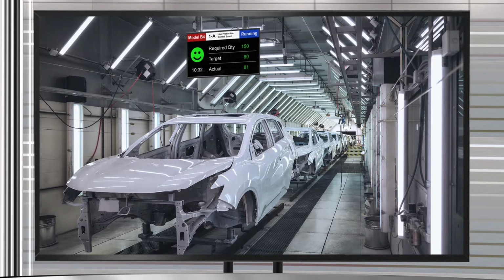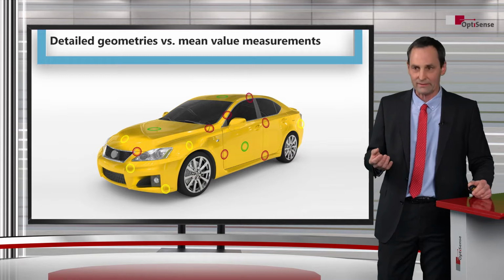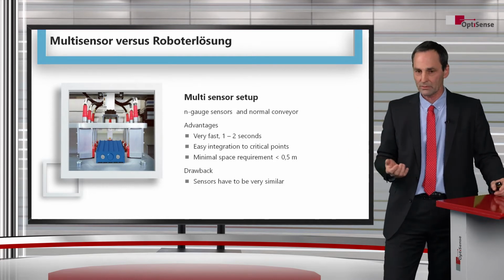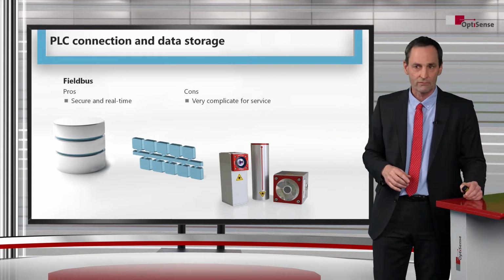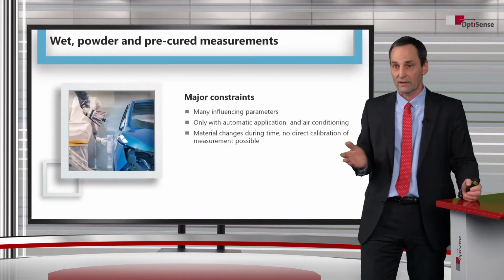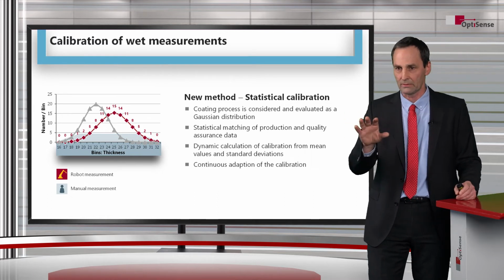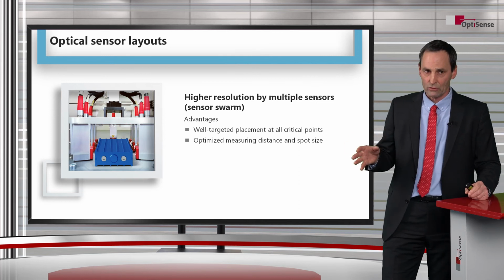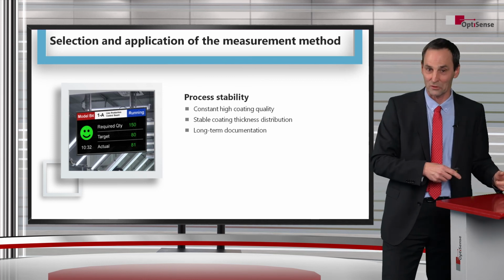[Optisense: Non-contact coating thickness measurement] IIOT projects in coating applications